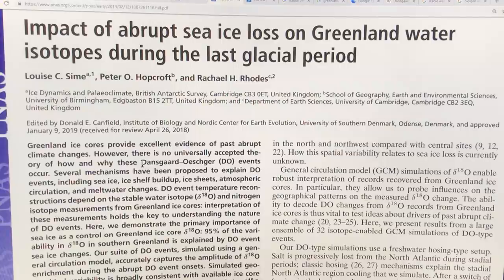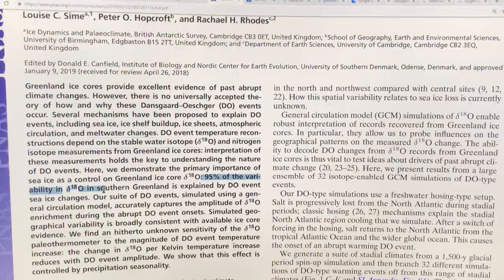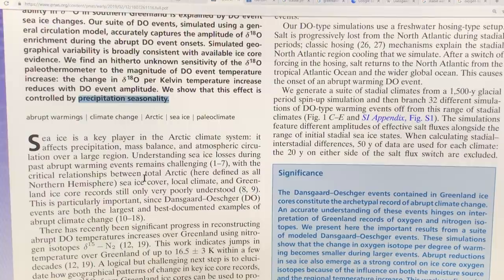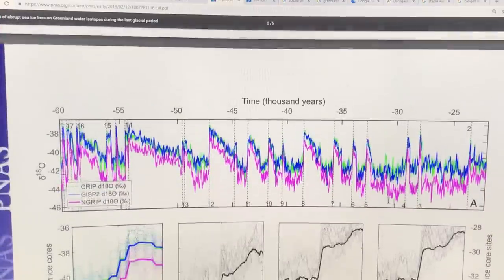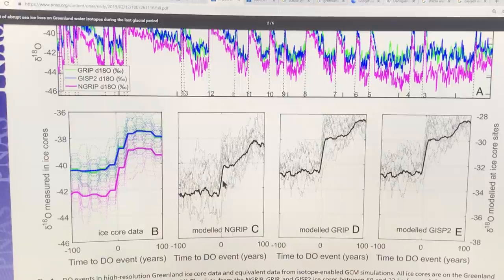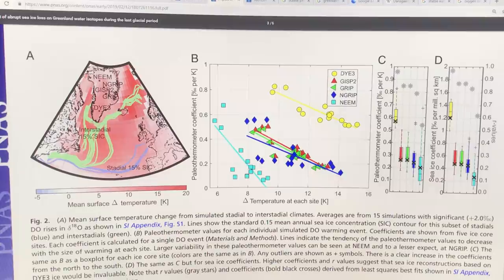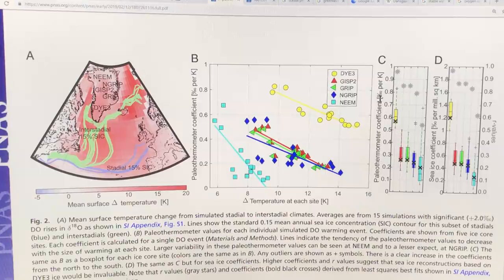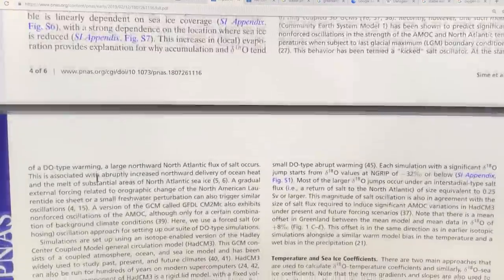Impact of Abrupt Sea-Ice Loss on Greenland: 2 of 2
Between 60,000 and 22,000 years ago there were numerous abrupt temperature fluctuations recorded by oxygen and nitrogen isotopes (paleo-thermometer proxies) in Greenland ice cores. Temperatures over parts of Greenland rose by up to 16.5 C within a decade or two, in the largest of these so-called Dansgaard-Oescher (D-O) Oscillations. I chat on the latest science, about how a lack of Arctic sea-ice was the primary factor. This is crucial info to help us figure out what will happen to Greenland when we have no surrounding sea ice left.

to support me joining-the-climate-system-dots.